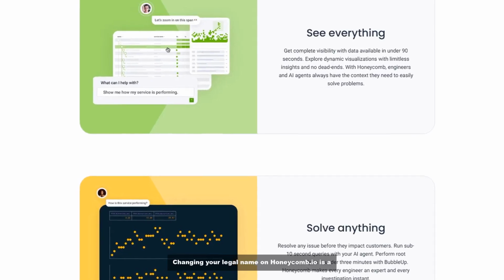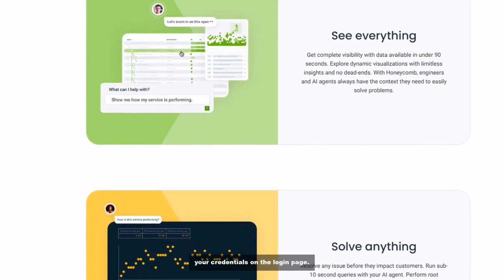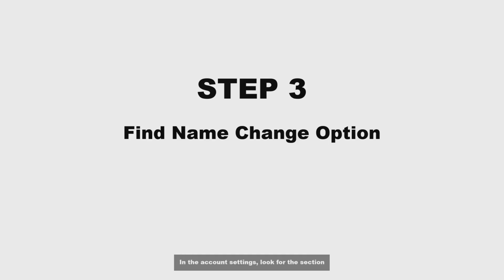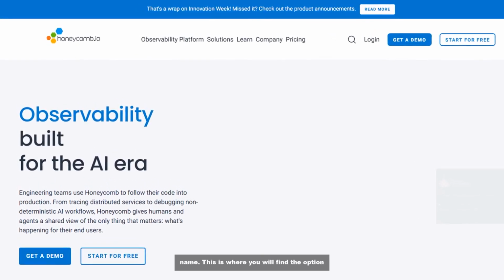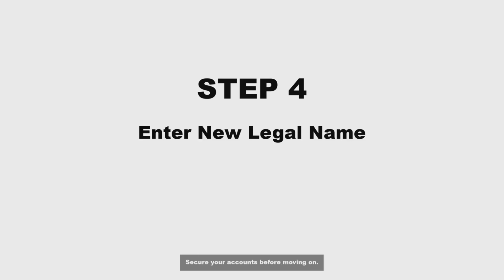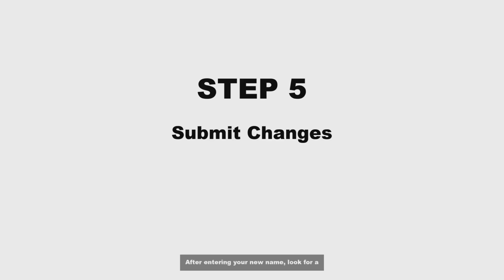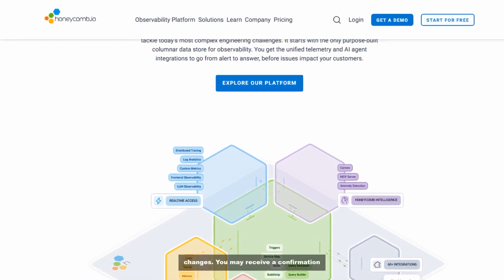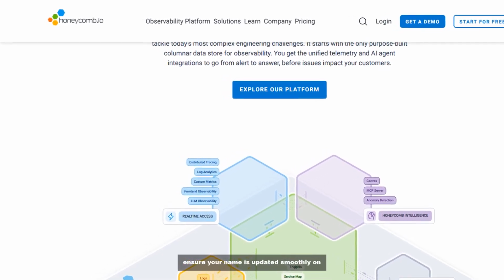How To Change Your Legal Name On Honeycomb.io 2026 (COMPLETE GUIDE)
In this video, we provide a complete guide on how to change your legal name on Honeycomb.io in 2026. Whether you're updating your profile or making a legal change, we've got you covered with step-by-step instructions.